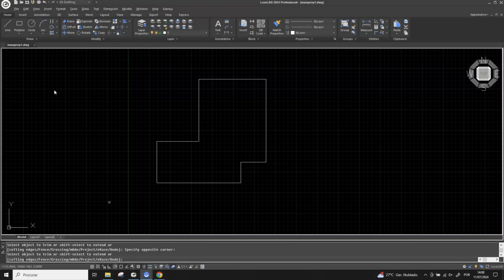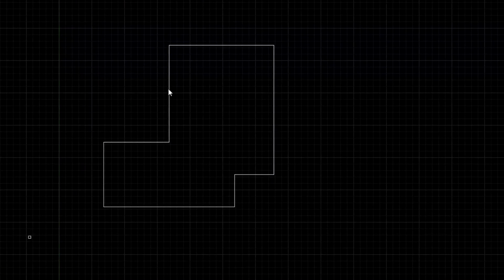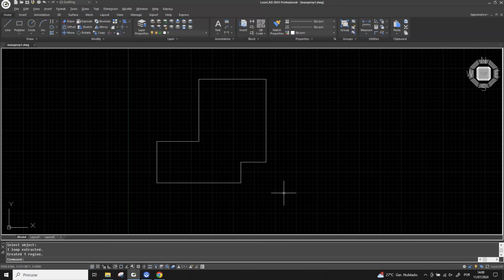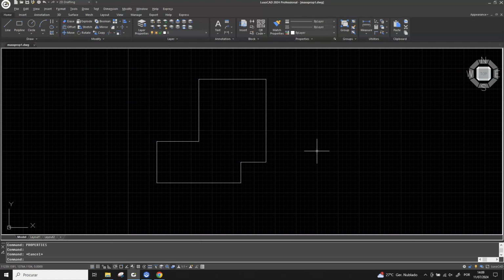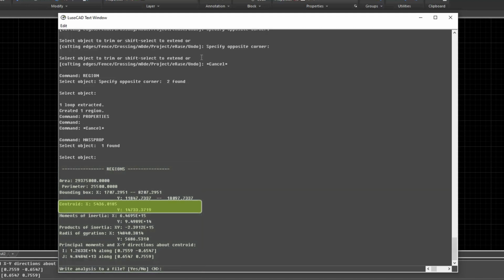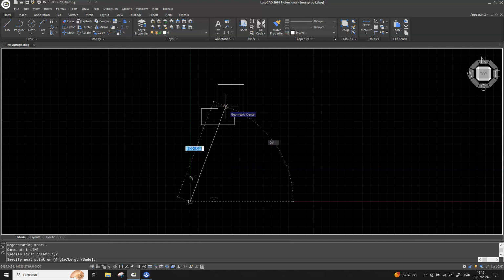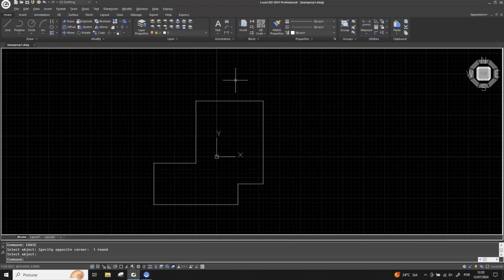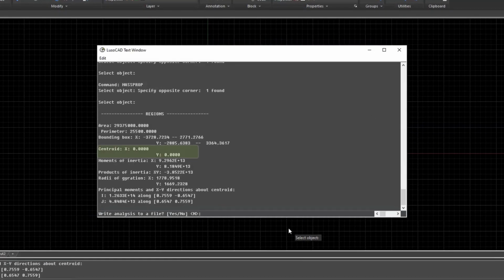LusoCAD - MASSPROP (Mass Properties)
In this video we explain the basics of the MASSPROP command in LusoCAD, which allows us to obtain essential mass properties of a geometric object.